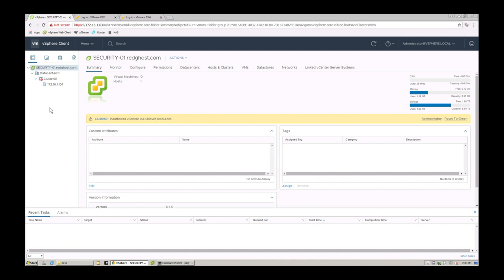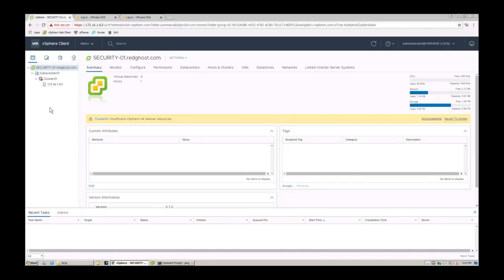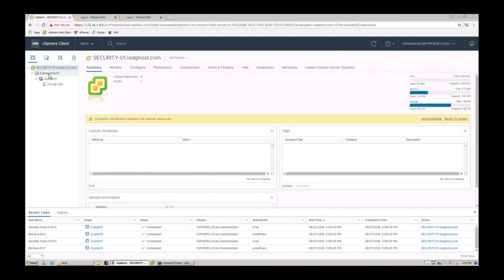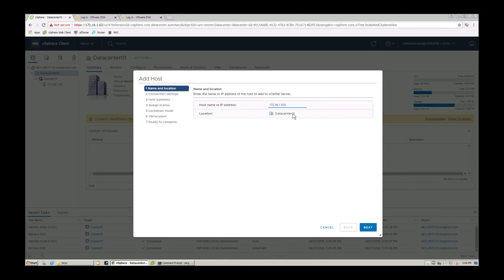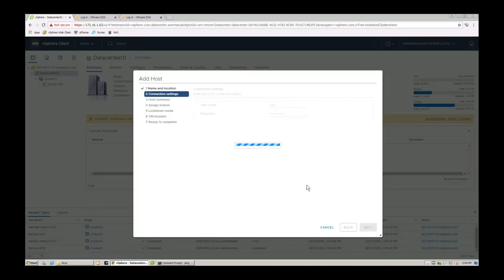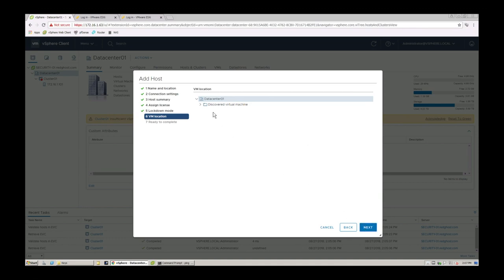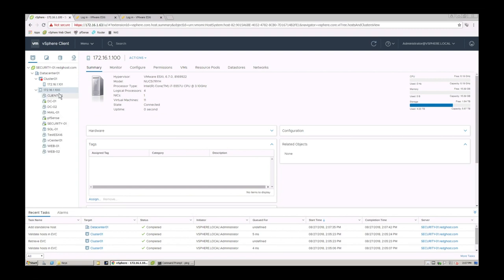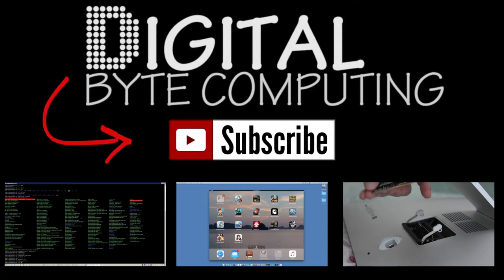How to add an ESXi host into VMware vCenter 6.7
🔴🔴 INTRO OFFER - FREE VMware 8 Training Course for first 100 Registrants **